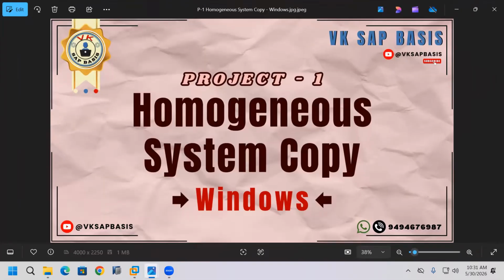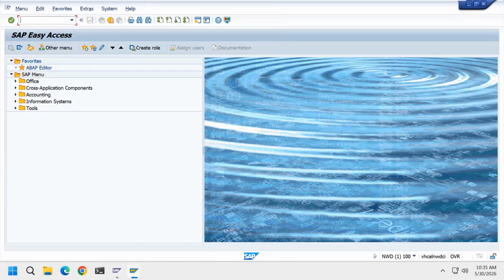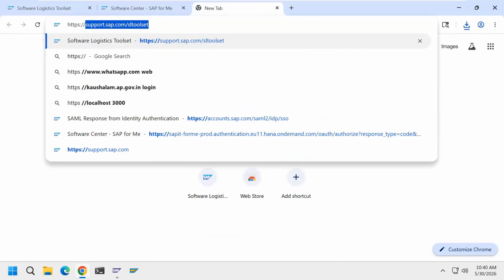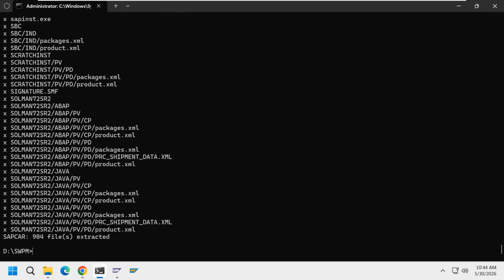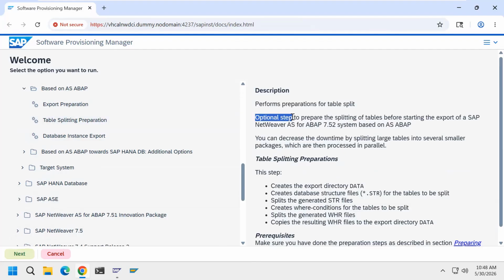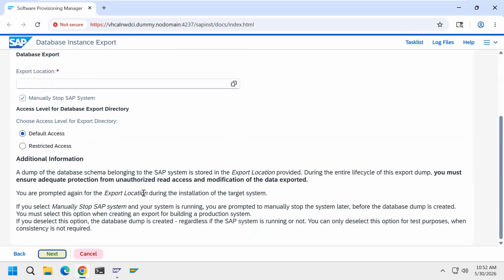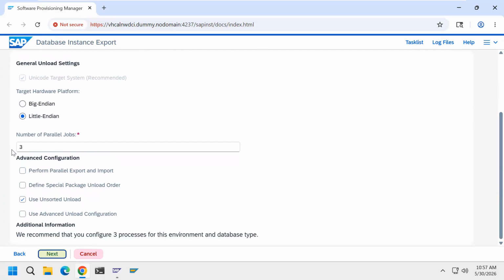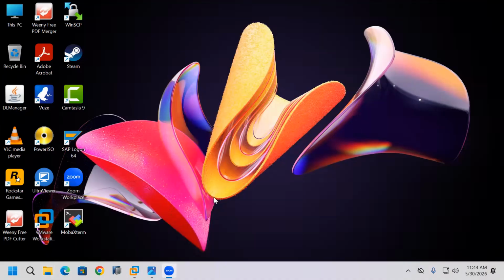Homogeneous System Copy - PART 1